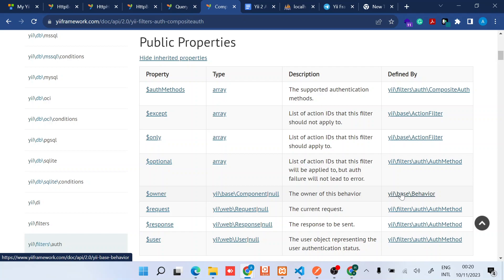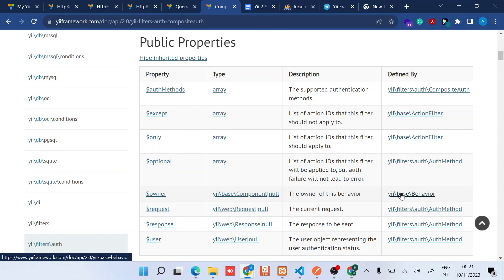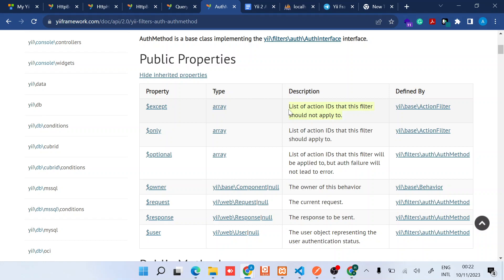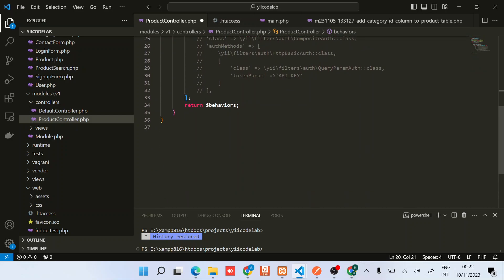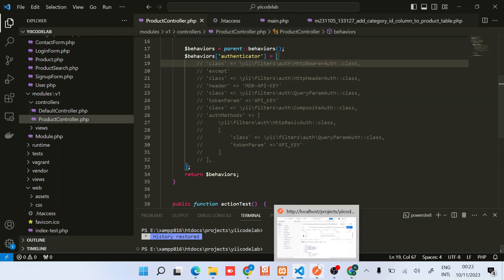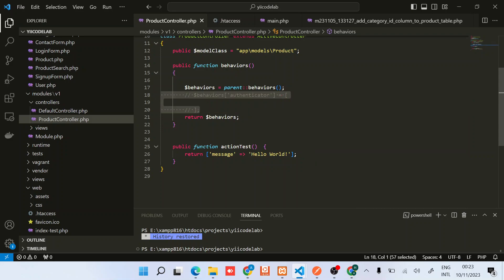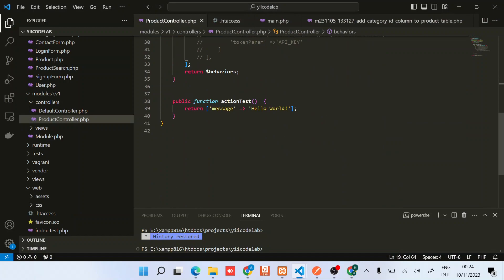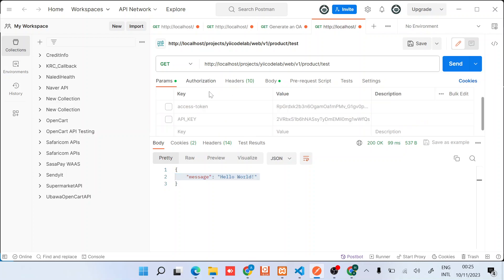Yii 2 RESTful APIs exclude endpoint authentication